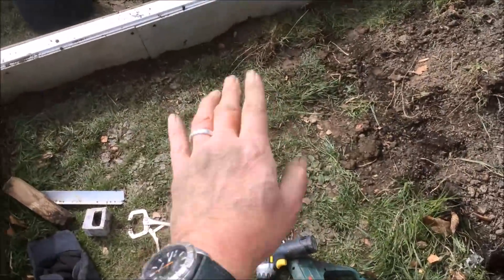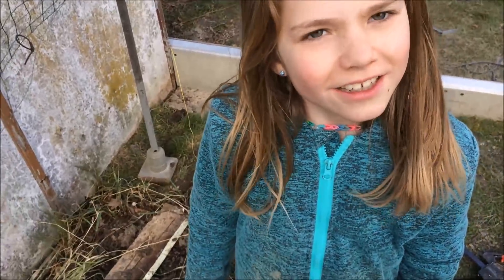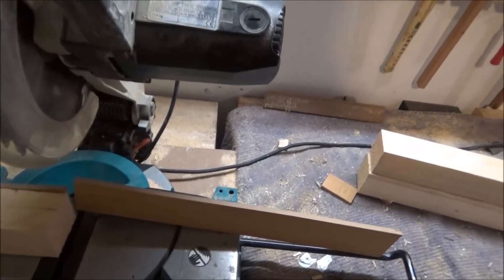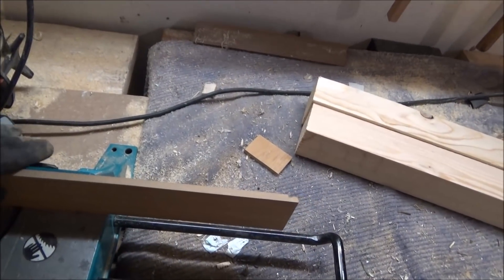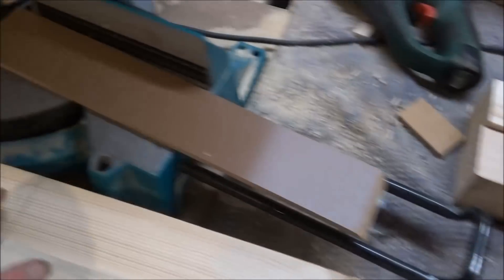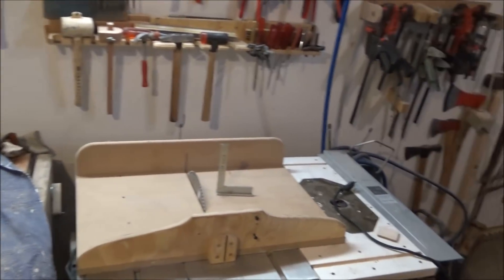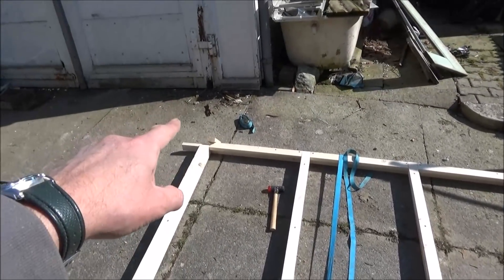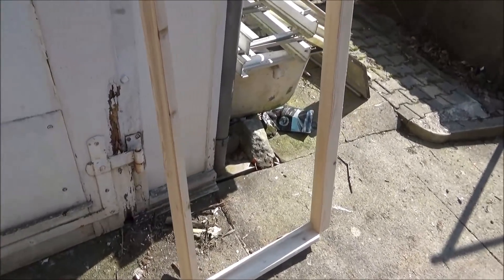Green house pt 4. 24 03 18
Well got the base done and one side constructed.  Slowly moving forwards.